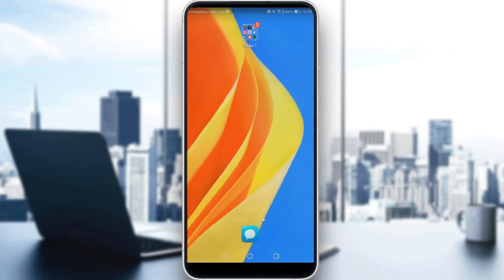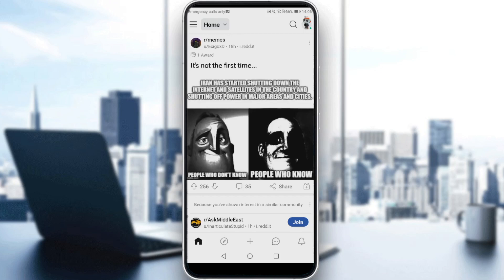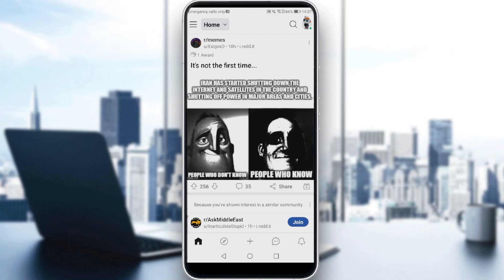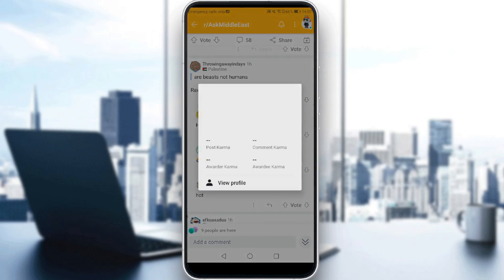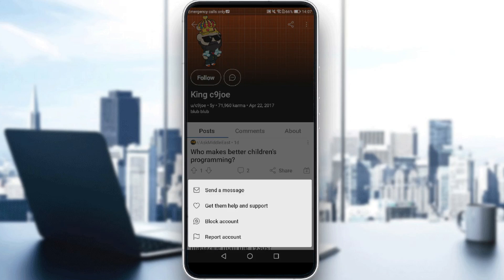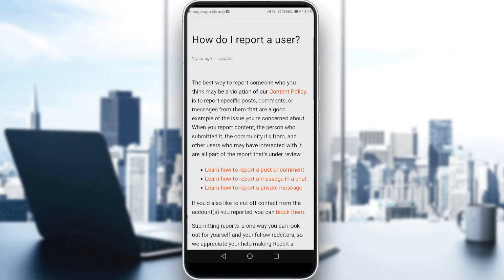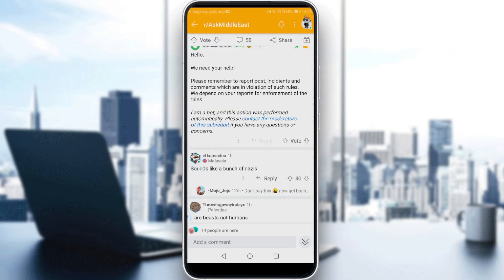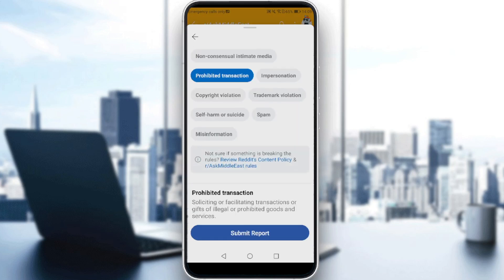How To Report A User On Reddit Tutorial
Today I show how to report a user on reddit tutorial,reddit tutorial,report a user on reddit,report someone on reddit